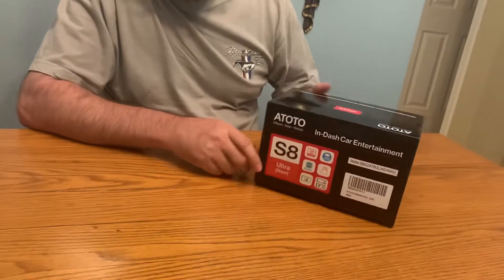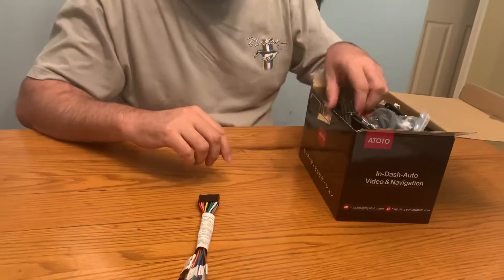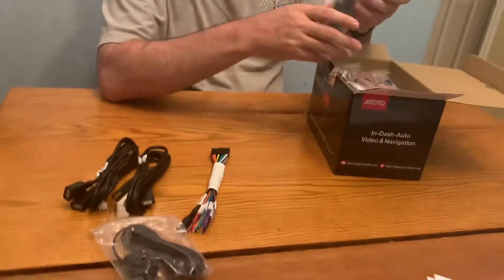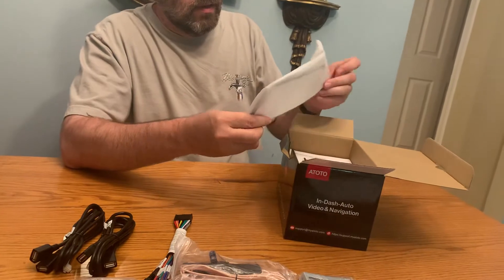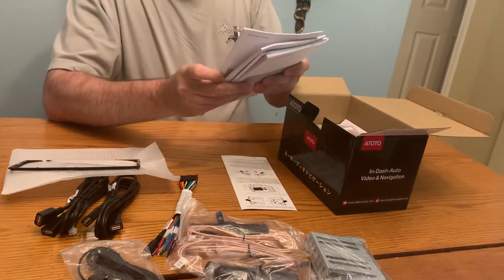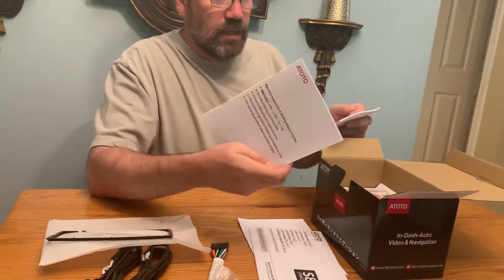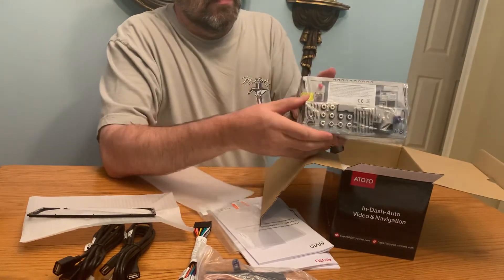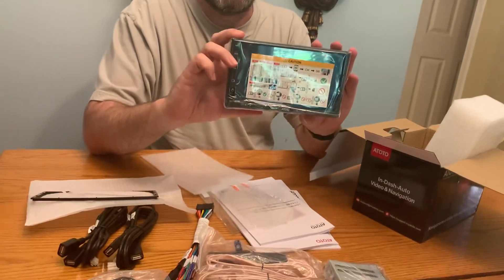ATOTO S8 Gen2 Ultra Unboxing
Opening the box to see what comes with a ATOTO S8 Gen2 Ultra.